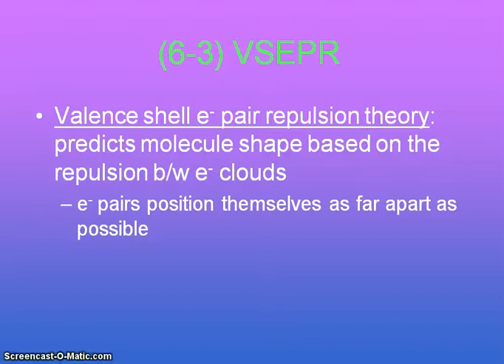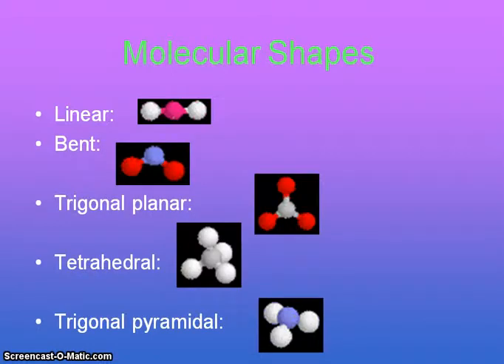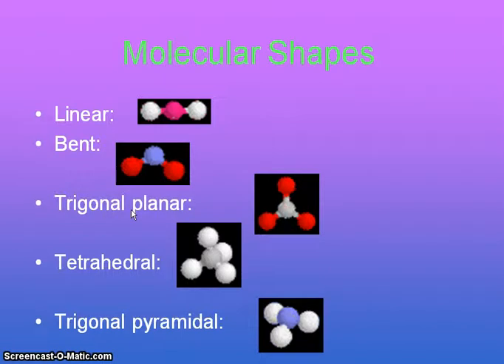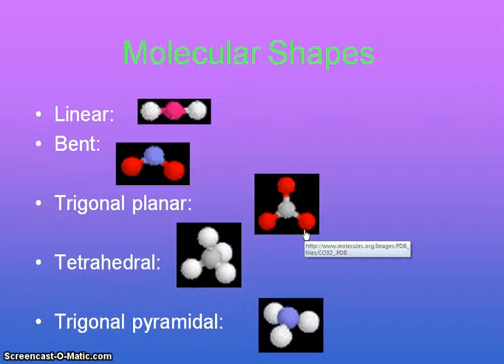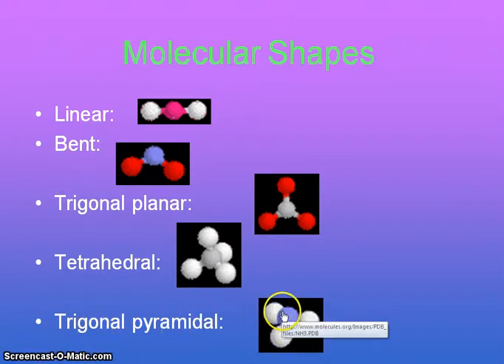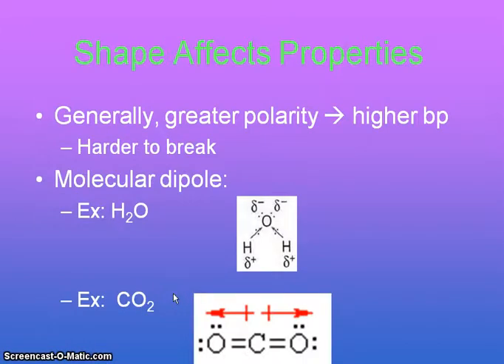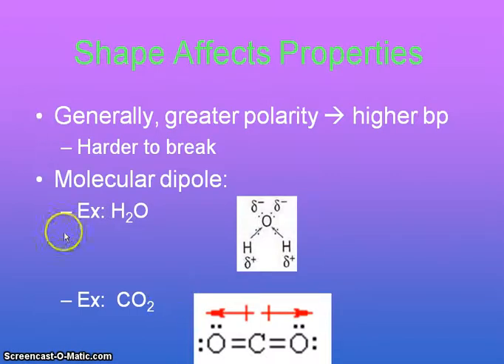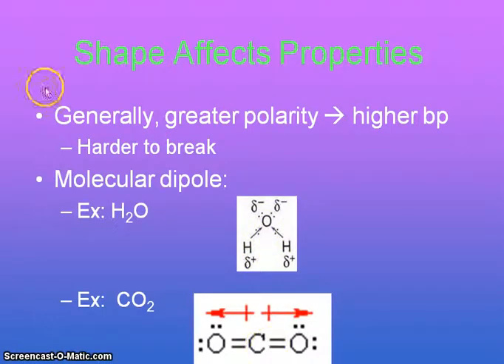Chem 6-3 Notes